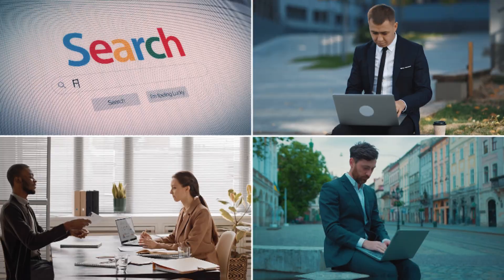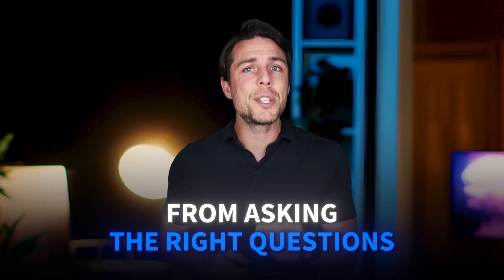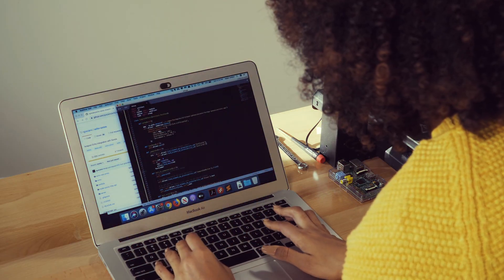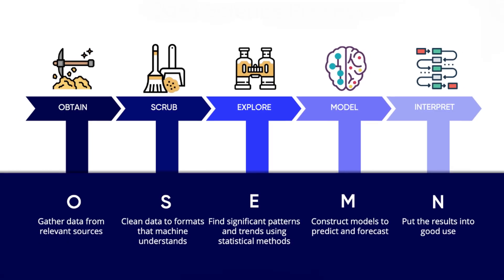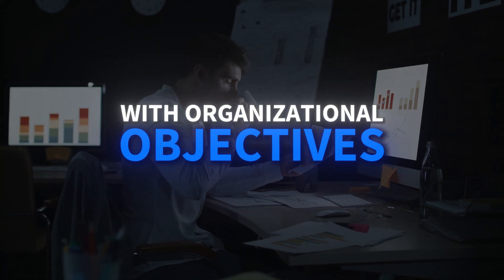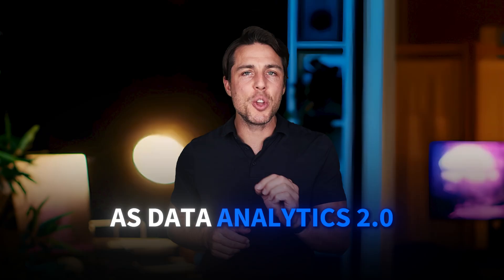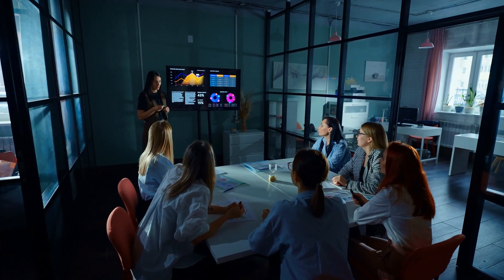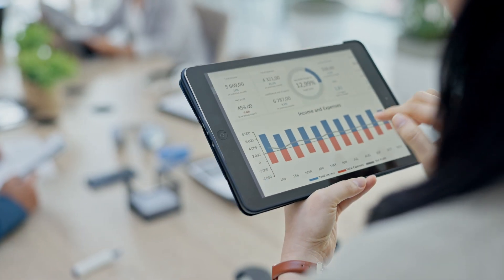Which Data Analytics Course Should You Take in 2025? (Coursera Comparison)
🎯 Tired of seeing data analyst jobs with salaries from $70K-$130K but every posting wants different skills? The gap isn't about having a CS degree - it's about having the RIGHT combination of technical skills and business understanding.

In this comprehensive guide, I break down the most popular data analytics courses on Coursera and help you choose the perfect program for YOUR specific situation and career goals.

🔍 COURSES COVERED:
✅ Google Data Analytics Professional Certificate
✅ IBM Data Analyst Professional Certificate
✅ DeepLearning.AI Data Analytics Professional Certificate
✅ Meta Data Analyst Professional Certificate
✅ Microsoft Power BI Data Analyst Professional Certificate
✅ Supporting specialization courses

🚀 READY TO START YOUR DATA ANALYTICS JOURNEY?
🔗 DeepLearning.AI Data Analytics Professional Certificate (Not included in Coursera Plus)

👍 Like this video if it helped you choose your path
💬 Comment: Which certificate are you leaning toward and why?

⏰ TIMESTAMPS:
0:00 - The Skills Gap Problem
0:26 - Course Overview & Selection Strategy
0:36 - Google Data Analytics Certificate
1:24 - IBM Data Analyst Certificate
2:11 - DeepLearning.AI Data Analytics Certificate
3:27 - Meta Data Analyst Certificate
4:47 - Microsoft Power BI Certificate
6:07 - Supporting Specialization Courses
7:23 - Learning Tips & Strategy
7:50 - Getting Started & Final Recommendations